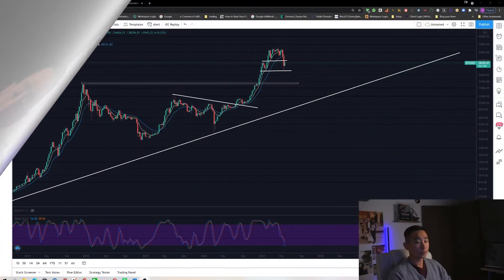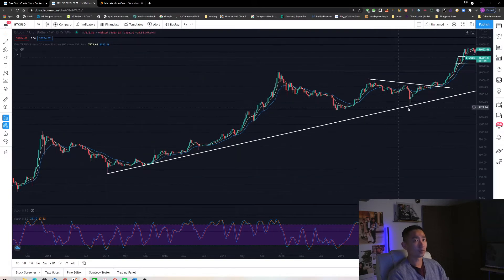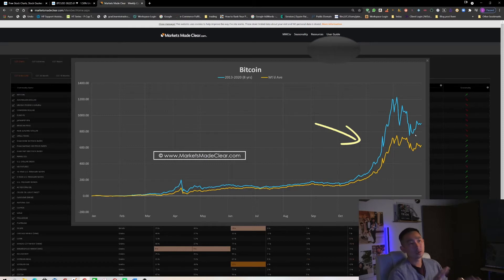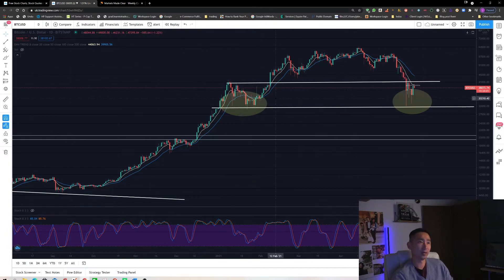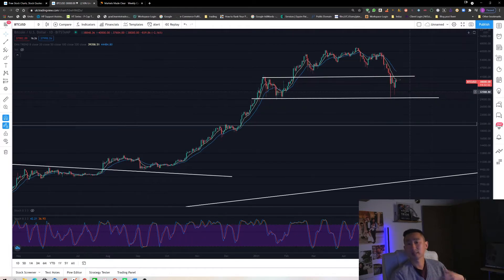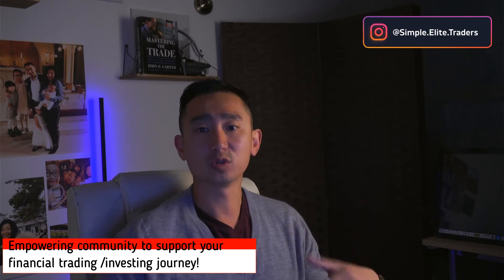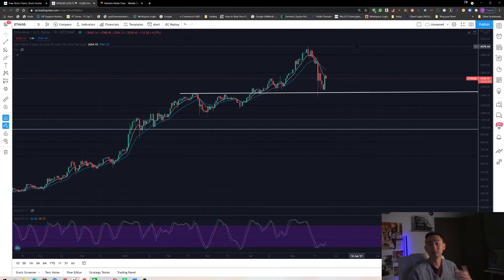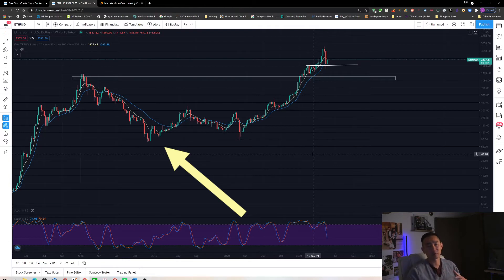Cryptocurrency- The end or buying opportunity?!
It has been some heavy selling in the crypto market caused by bad news (Elon Musk is stopping Bitcoin payment for Tesla, China is putting more restrictions for cryptocurrency trading and mining.) What is Ray Dalio's view on Bitcoin?  In this video will show you how we use Technical analysis to help you buy the dip.